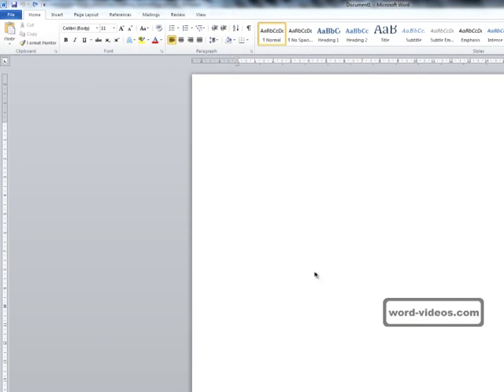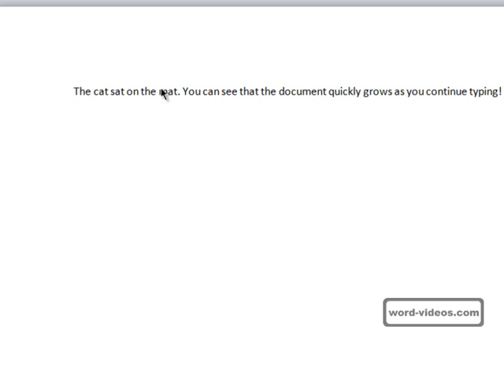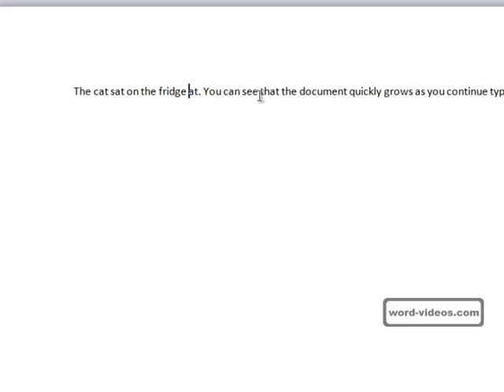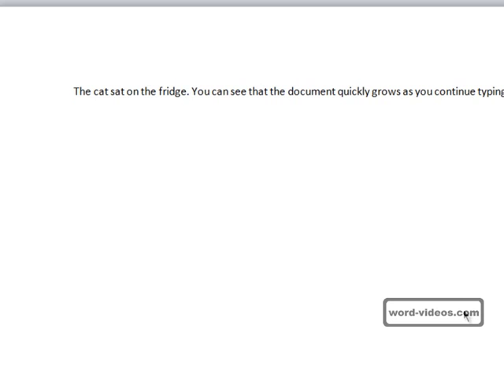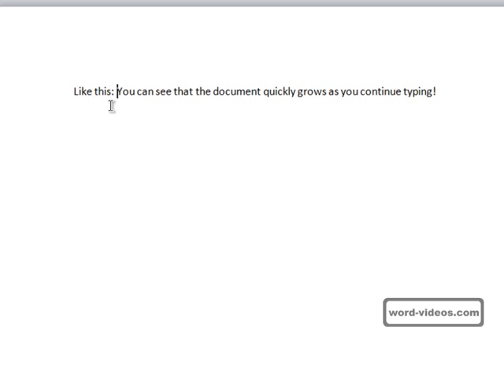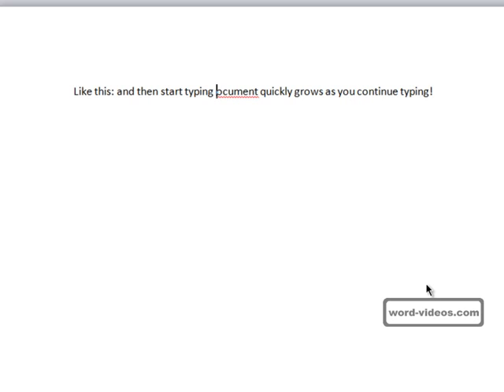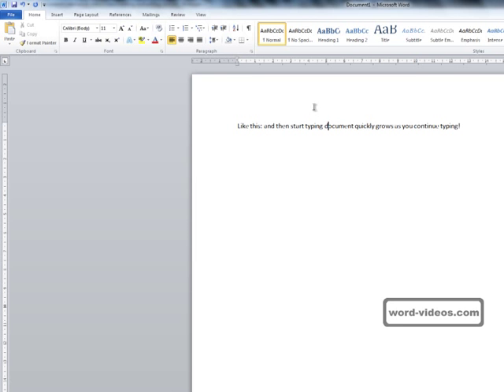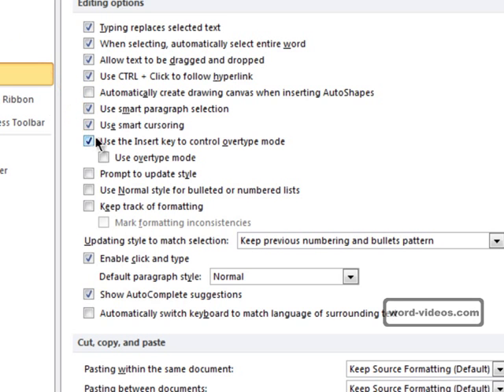Editing Text In Word 2010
You can't create a Word 2010 document without having to edit text. OK, you can, but it would be a pretty boring document.